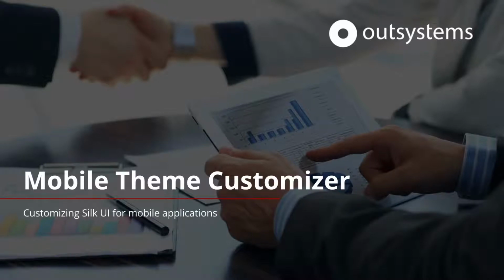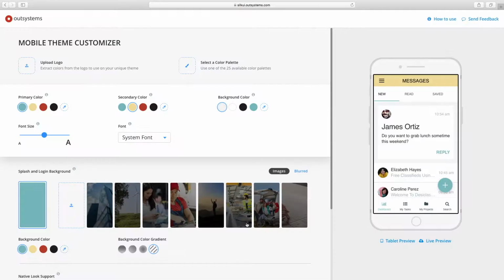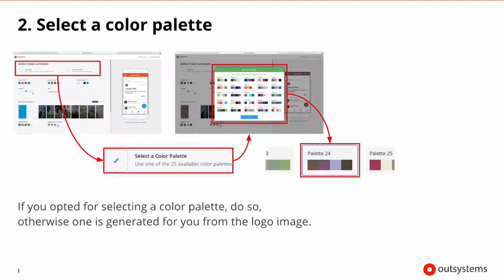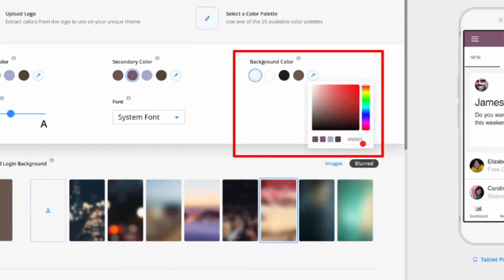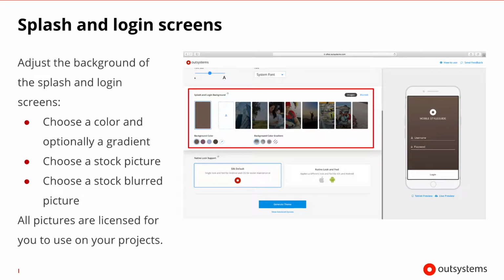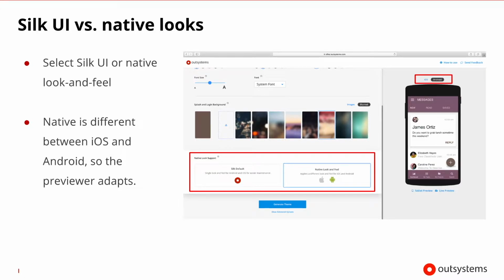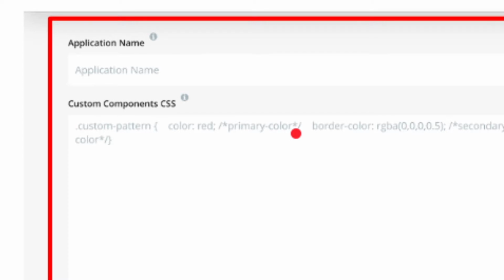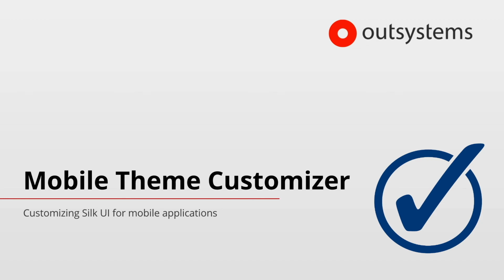Master Class: Theme Customizers (2. Mobile Walkthrough)